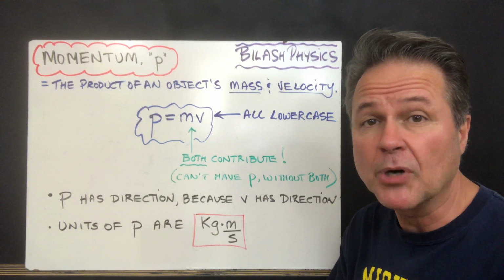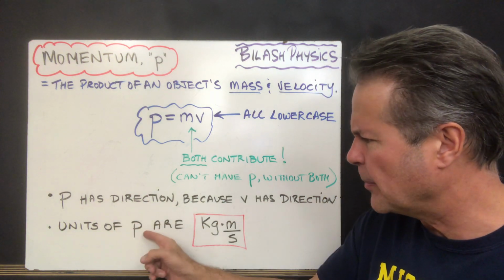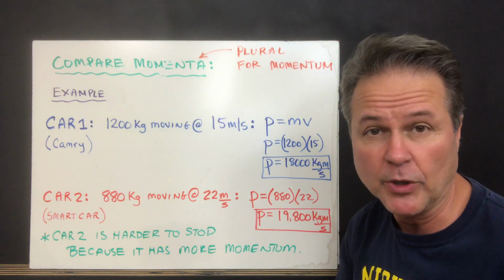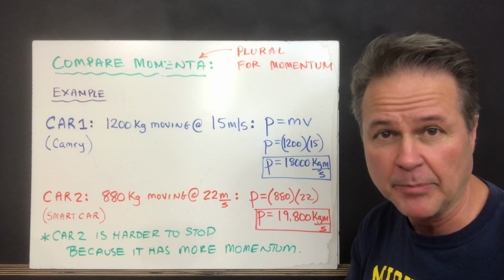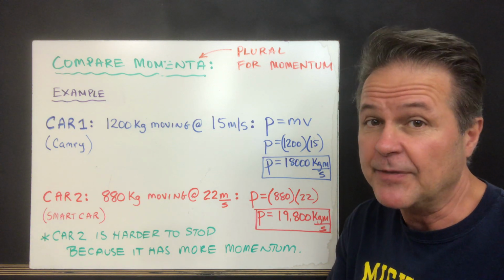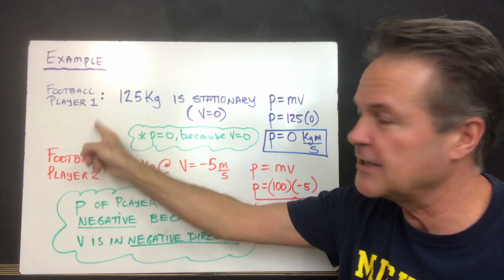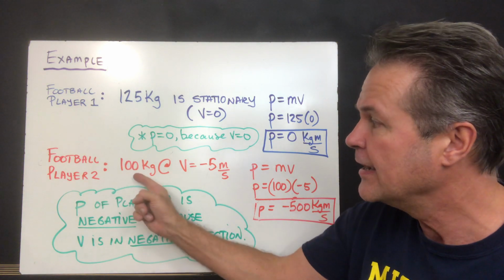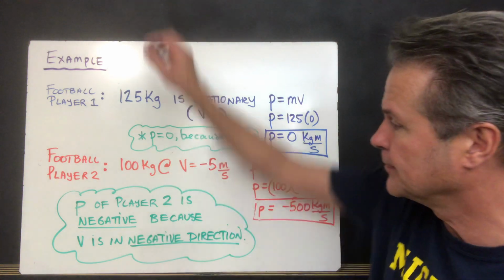What is Momentum?